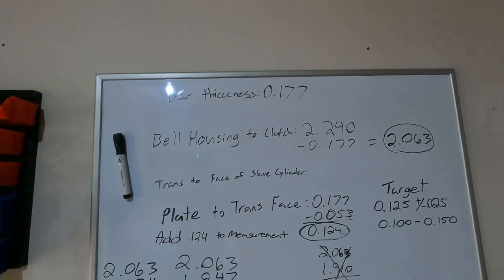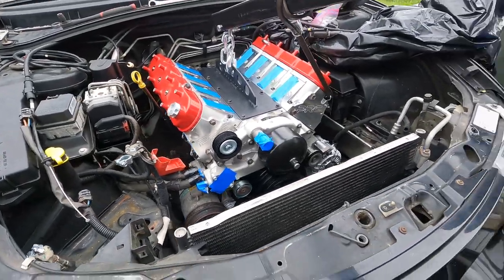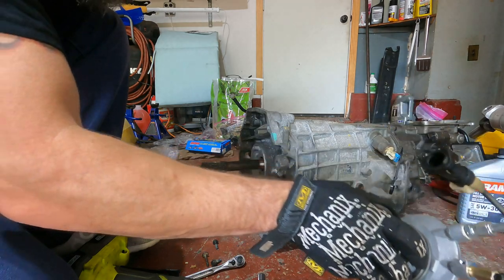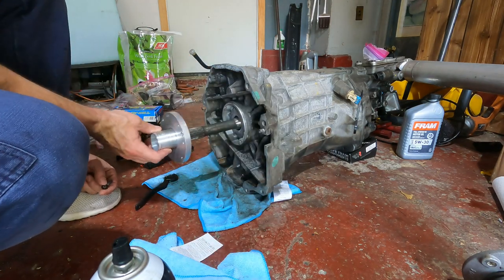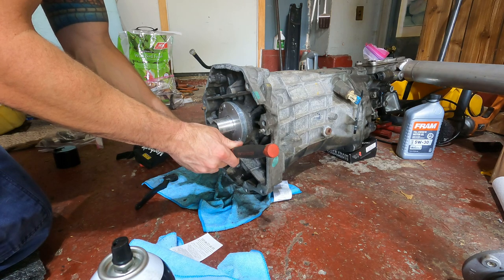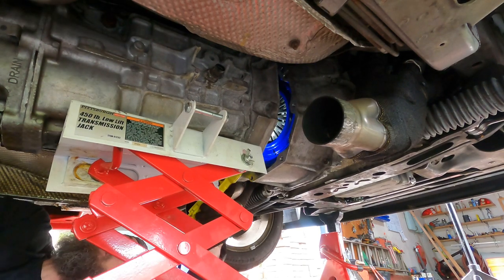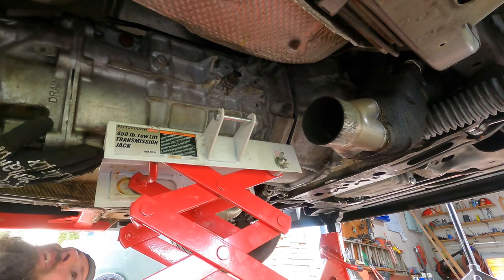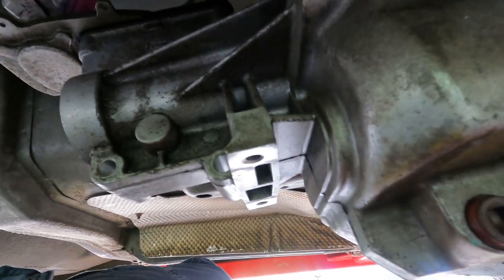GTO Tilton 6000 series slave cylinder install (Plus other installs)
Part 2 of 3 of the clutch system overhaul! We dive into the slave cylinder part of this system today. Lots of measurements required to get this to the manufacturers specs. Overall wasn't bad. Just be patient and do it right.

0:00 intro
1:05 stock slave cylinder removal
2:40 tilton slave cylinder set up
4:47 flywheel install and torque
5:59 clutch, pressure plate install and torque
7:33 measure bar
9:17 measure bell housing to clutch spring
11:13 measure trans to throwout bearing face
15:18 drive shaft seal remove/install
17:42 transmission install
18:44 checking gaps and fitments
19:54 final thoughts/end